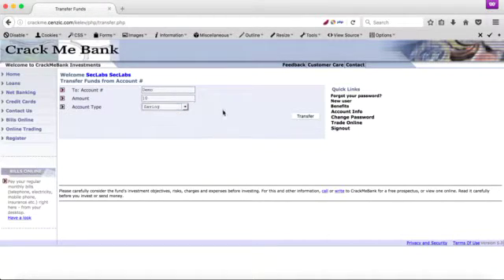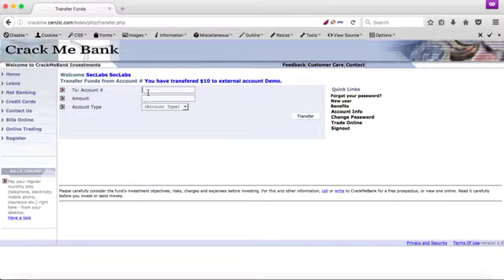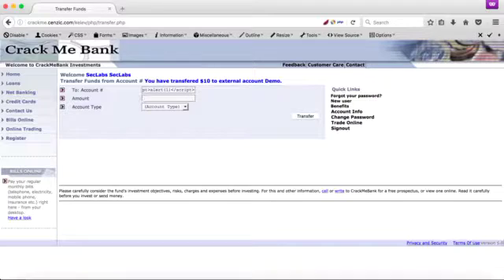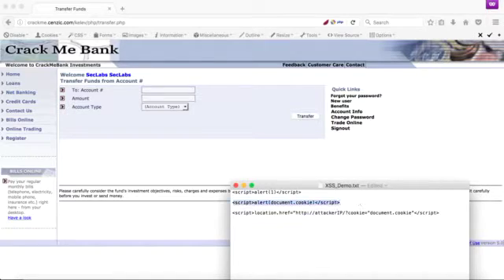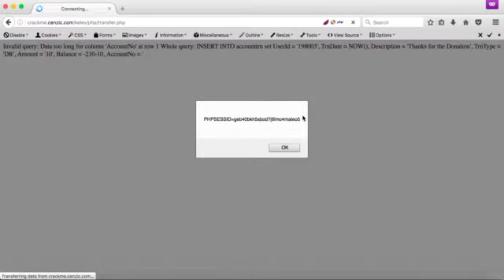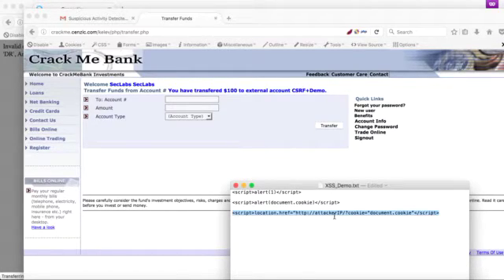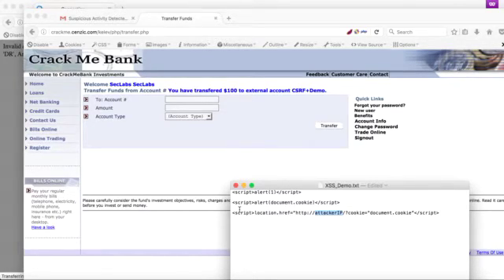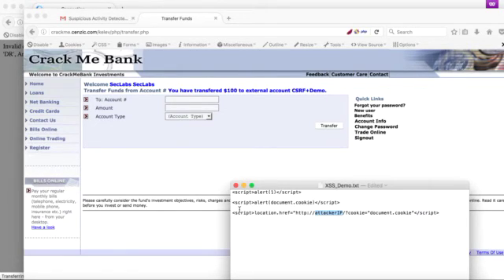Web Application Cross-site Scripting/ XSS Exploit Security Testing Demo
Spirent SecurityLabs™ Managing Consultant Prashant Nattanmai presents a Web Application-XSS Demo on a demonstration banking website. Cross-Site Scripting (XSS) attacks are a type of injection, in which malicious scripts are injected into otherwise benign and trusted web sites. XSS attacks occur when an attacker uses a web application to send malicious code, generally in the form of a browser side script, to a different end user. Flaws that allow these attacks to succeed are quite widespread and occur anywhere a web application uses input from a user within the output it generates without validating or encoding it.